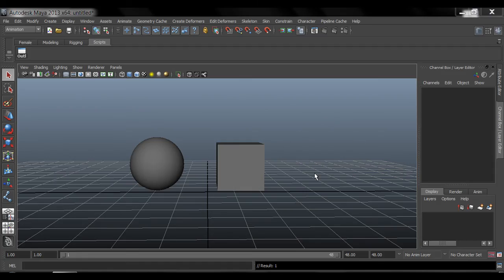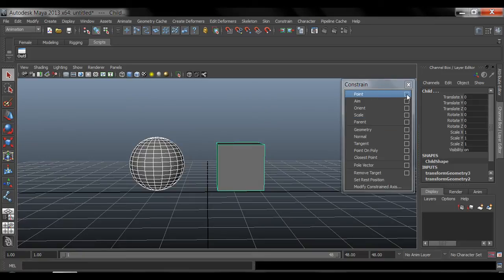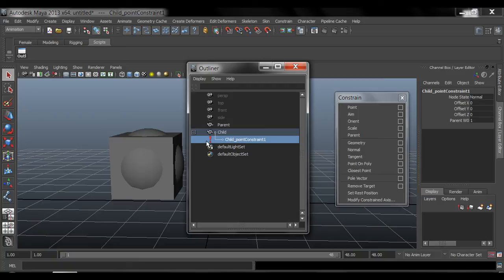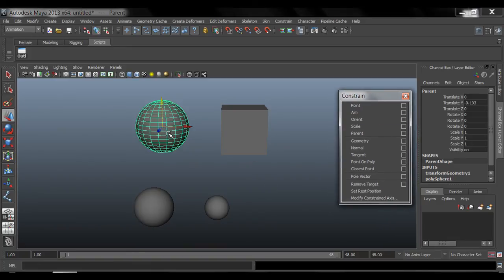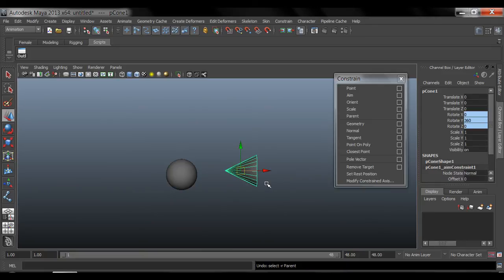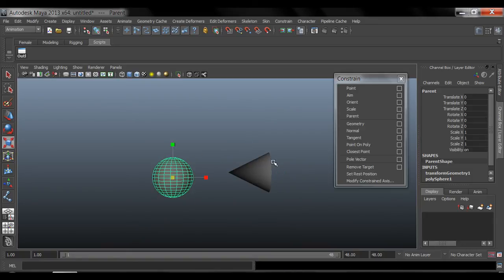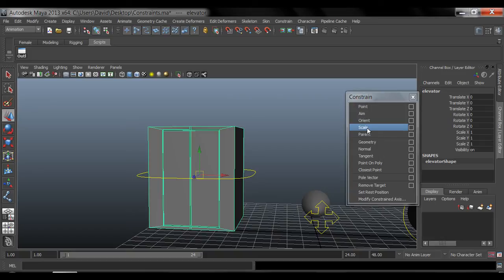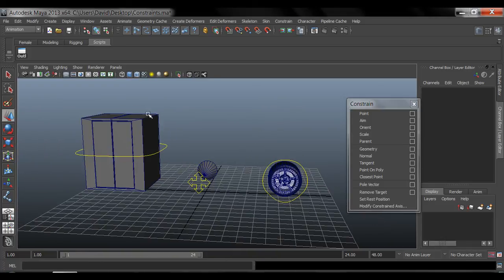Maya Constraints - Part 2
Intro lessons to rigging a character in Maya